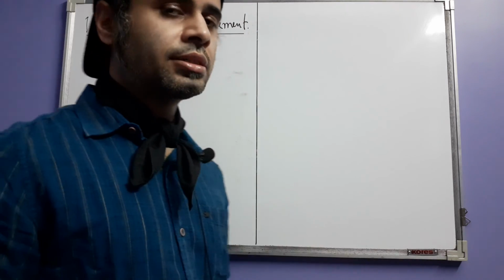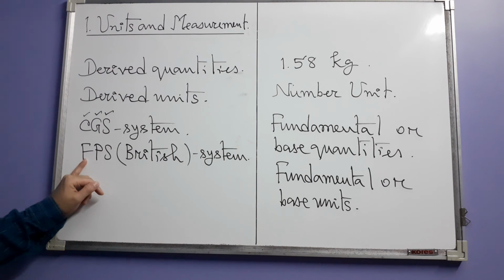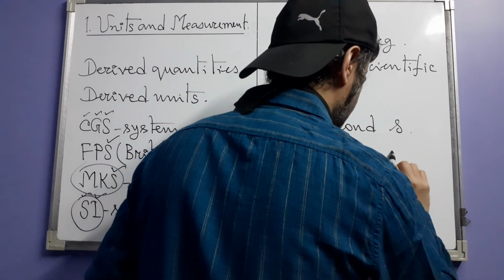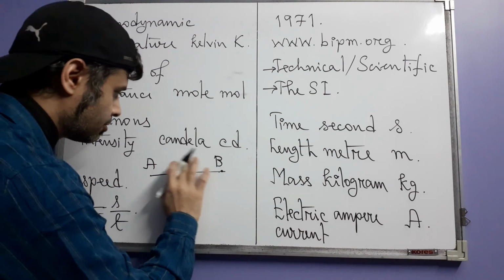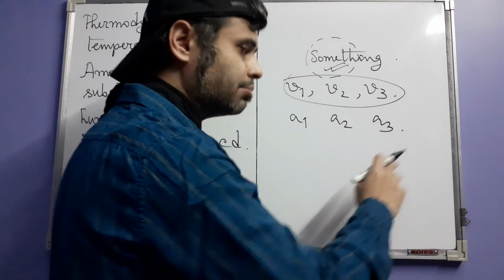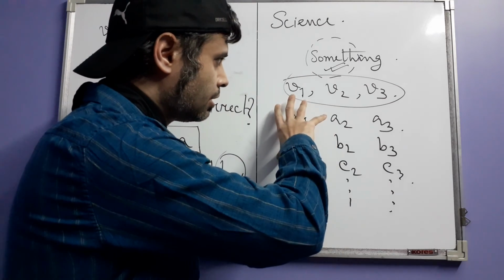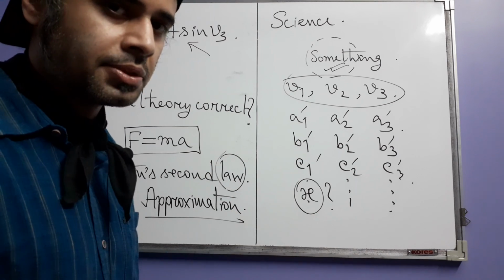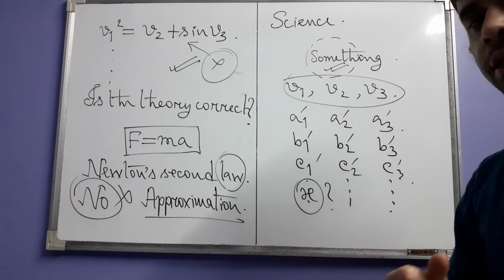Units and Measurement (Part 1, NCERT Physics)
We start Class XI physics from NCERT Book. In this part we see what units are, especially the fundamental or base units. We also discuss the meaning of science.